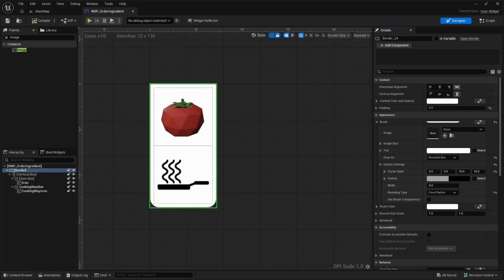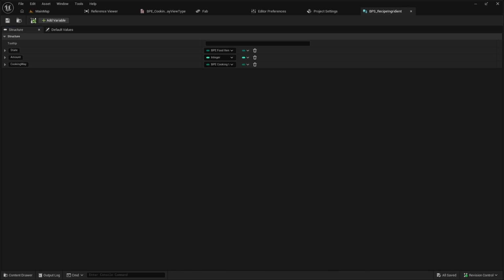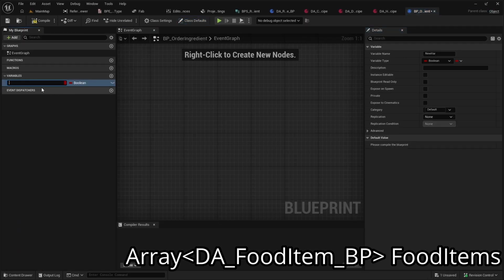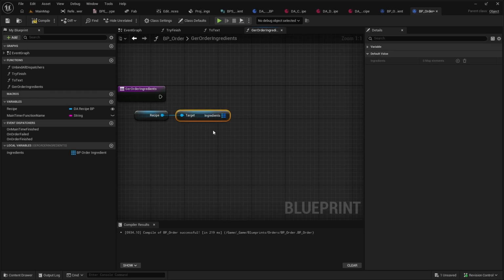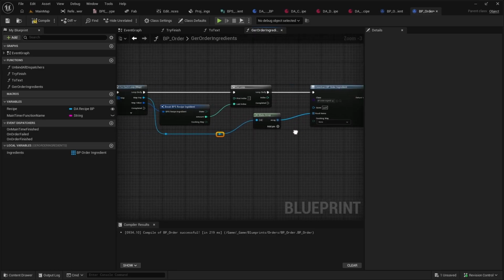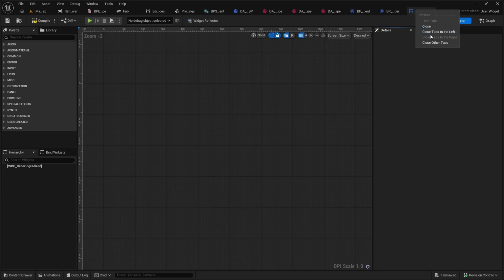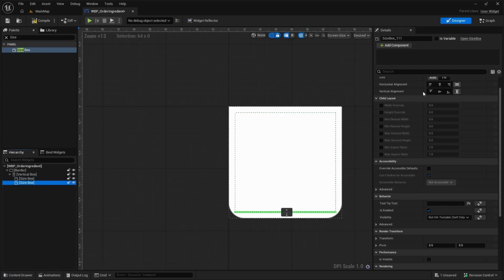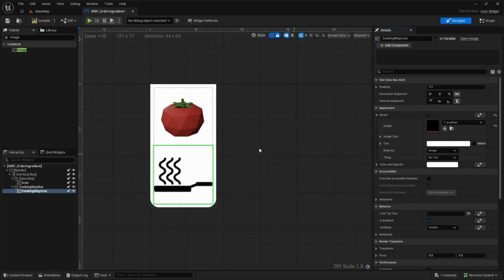Cooking Simulator EP.33 - Order UI #2 - UNREAL ENGINE 5.7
In this Unreal Engine tutorial, we continue working on the Orders UI system by preparing recipe ingredient data for the HUD. We import cooking way icons, create a new cooking way enum, update recipe ingredient structures, and build a special order ingredient object that will be used later in the UI List View.

This episode focuses on preparing the data and widget foundation for displaying order ingredients, including food item icons and cooking method icons such as frying in a pan. We also create the first version of the WBP_OrderIngredient widget, which will be finished in the next video.